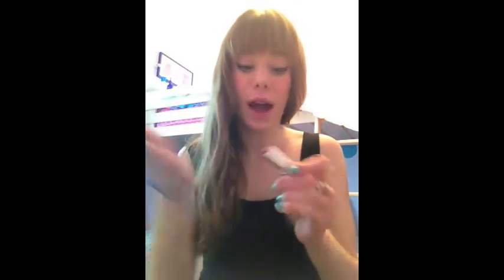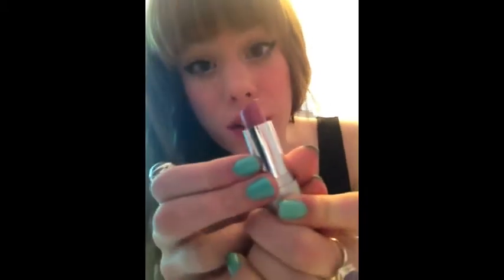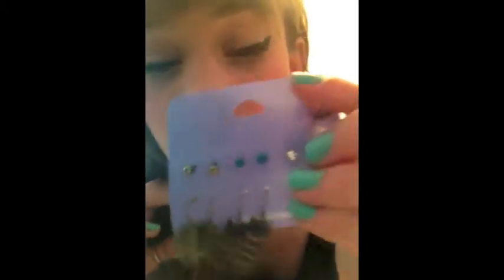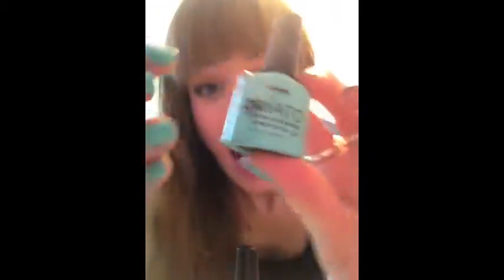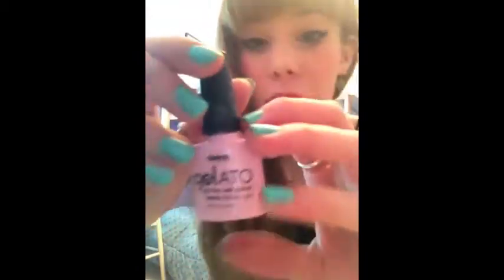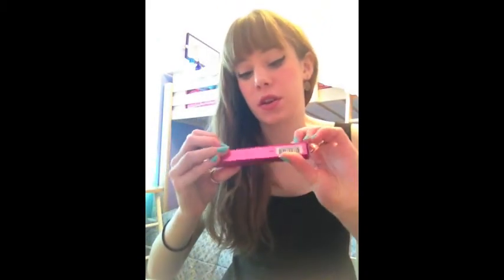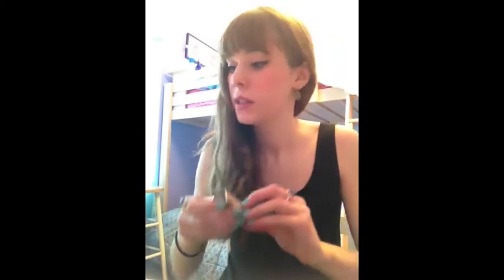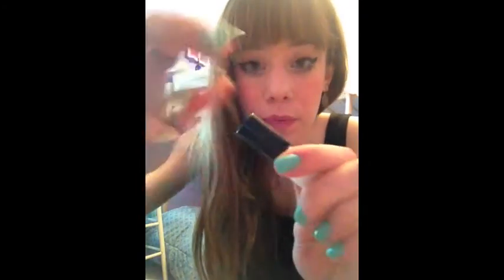Makeup & Accessories Haul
Hey there! Here is the list of products mentioned in the video with the price, store, and color:
Covergirl Cheekers Blush - "Plumberry Glow" - Walgreens - $4

Wet n Wild Silk Finish Lipstick - "Dark Pink Frost" - Walgreens - $0.99

Earrings Set of 6 - Claire's - $12.90

Gelato Gel-like Nail Polish - "Mint Green" and "Strawberries & Cream" - Claire's - $7 each

Rollerball Perfume - "Oh Lola!" by Marc Jacobs - Sephora - $20

Hourglass Veil Mineral Primer - Sephora

NARS Velvet Matte Lip Pencil - "Dolce Vita (Dusty Rose)" - Sephora - $20

Burt's Bees Lip Balm - "Refreshing Grapefruit" - Drugstore - $2.99

Black Skater Dress - Forever 21 - $14.90